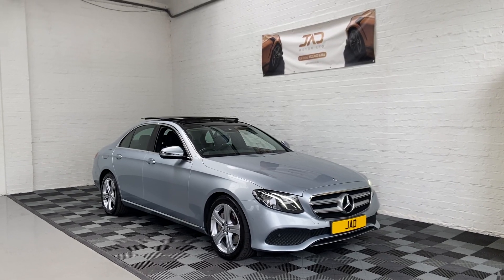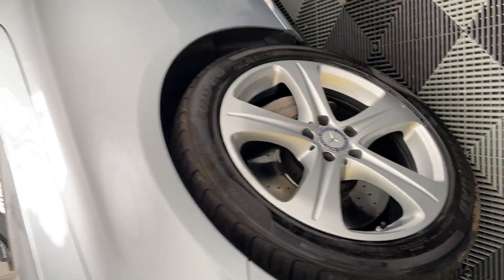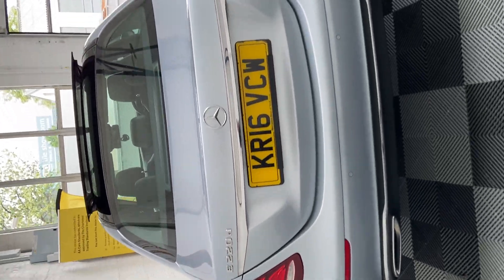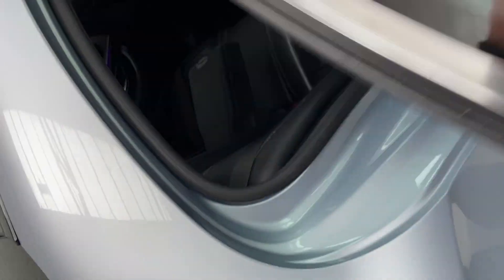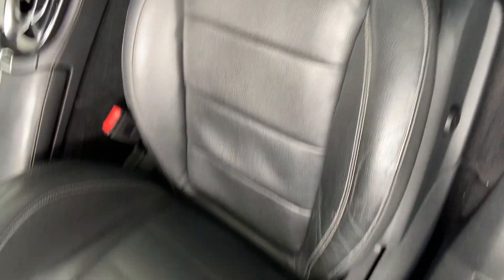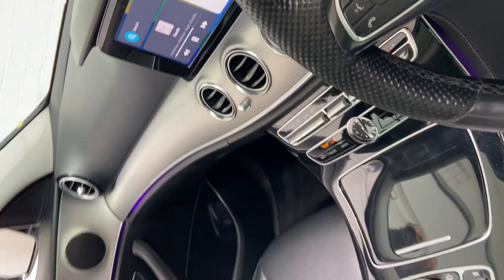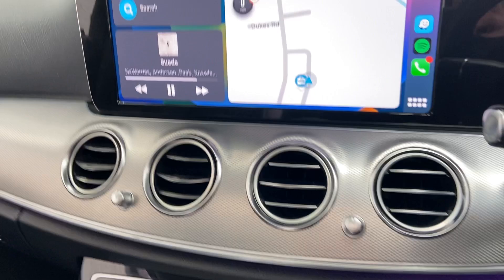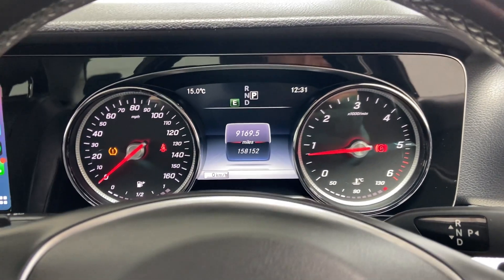MERCEDES E220 PREMIUM 2016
JAD MOTOR would like to proudly present this lovely MERCEDES E220 PREMIUM. 2 Former Owners. This car is ideal for someone looking for a cheap reliable run around, despite it's high mileage, it's a great runner and still has plenty of life in her. This car has been really well looked after with Part Service History ( 9 STAMPS IN TOTAL, ALL MERCEDES DEALER/SPECIALIST ) LAST SERVICED AT 148983 MILES. ALSO HAD NEW TIMING CHAIN & GEARBOX SERVICE AT THIS POINT TOO! NEW MOT TIL MAY 24! As this E220 is the PREMIUM model it comes with an variety of optional extra's, of which include: Dual Panoramic Sun Roof, Apple Car Play/Android Auto, Reverse Camera ( with Adaptive Guidance Lines ), Heated/Electric/Memory Black Leather Seats ( with Lumbar Support ), Electric/Memory Steering Column, Keyless Entry & Go, Power Tailgate, 360 Parking Sensors ( Visual & Acoustic Aid ), Satellite Navigation, Cruise Control, DAB Radio, Bluetooth, 18" Alloy Wheels ( Just Refurbished ), plus many more...